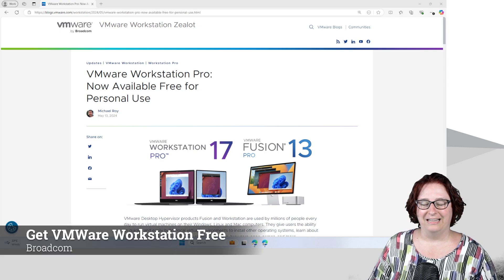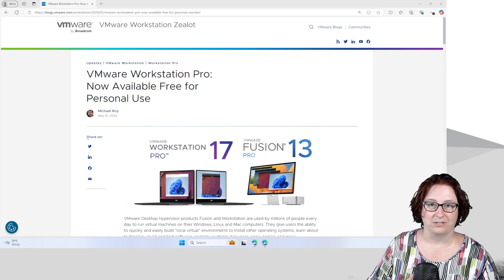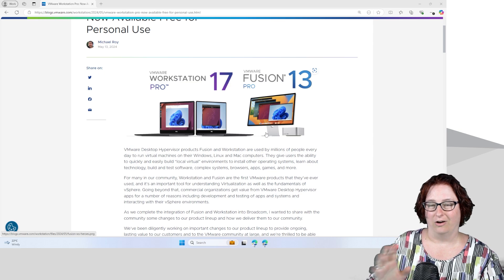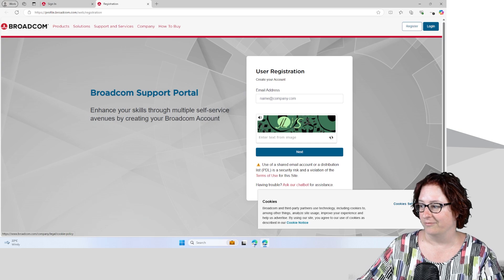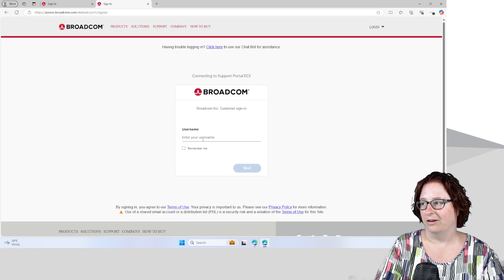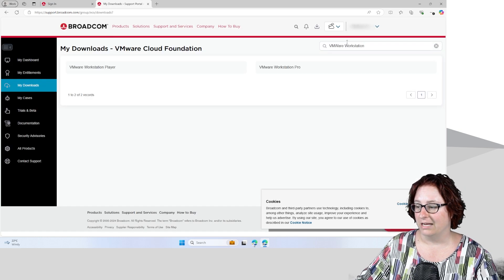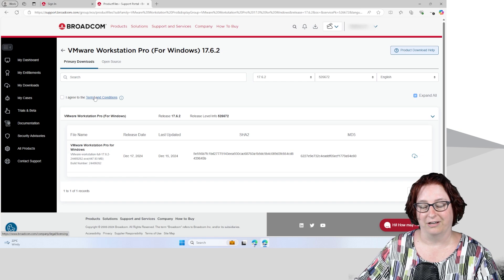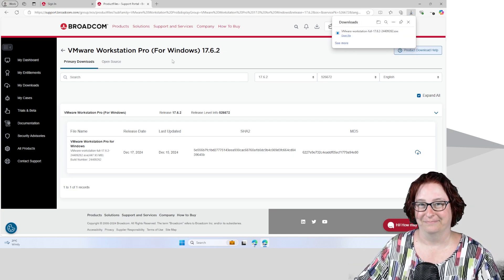Download VMWare Workstation for FREE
Broadcom has taken over VMWare Workstation and is now offering VMWare Workstation Pro free for personal use. However, their site is a nightmare to navigate! Follow this guide which shows you how to navigate Broadcom's download portal and download VWWare Workstation.